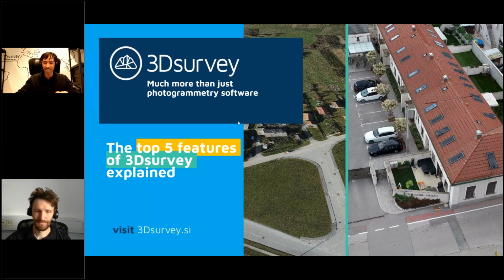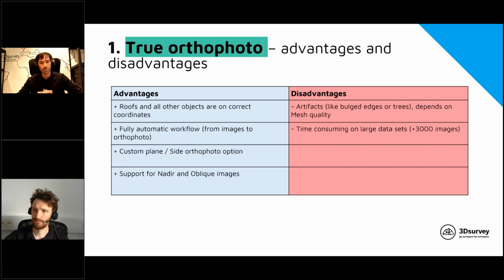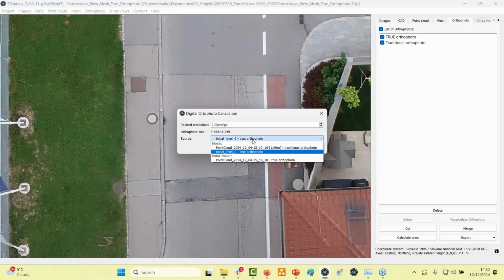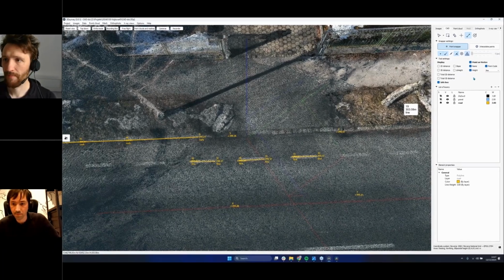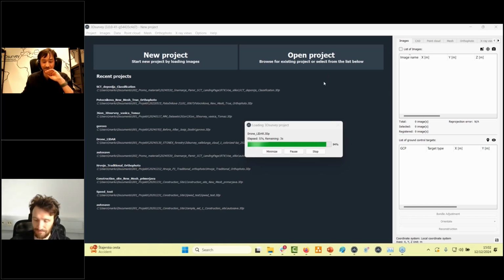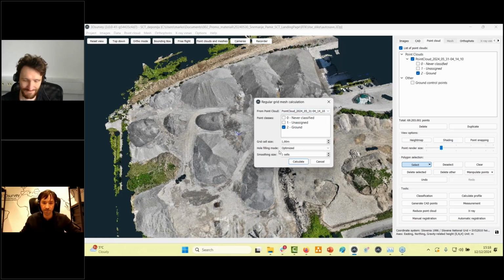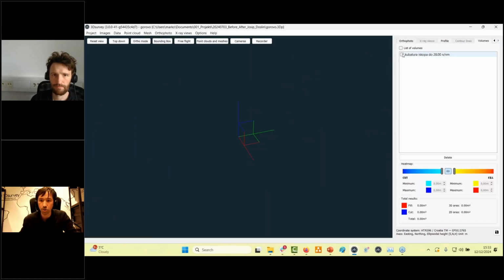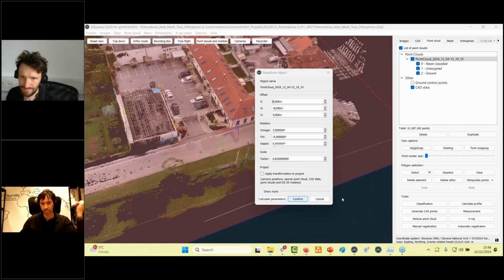Webinar: The Top 5 Features of 3Dsurvey Explained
For our final webinar of the year, we invited you to vote for your favourite 3Dsurvey topics. These 5 topics made it to the list:

8:28 Traditional vs true orthophoto: when to use one and when the other
36:21 Integrated CAD: tips & tricks
50:15 Classification: deep explanation of the parameters
1:04:02 LiDAR: point cloud processing
1:13:56 Volume calculation: all possible scenarios

Whether you are new to photogrammetry and/or 3D scanning or an experienced 3Dsurvey user, you should find a topic here for you.

3Dsurvey: SAVE TIME AND GAIN CONTROL. 💪